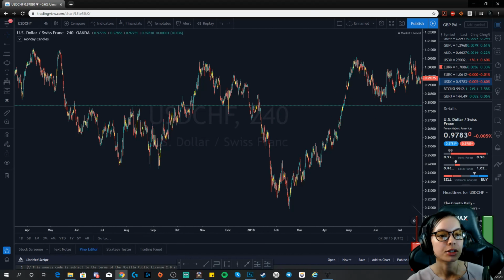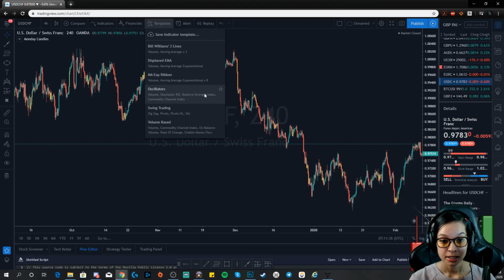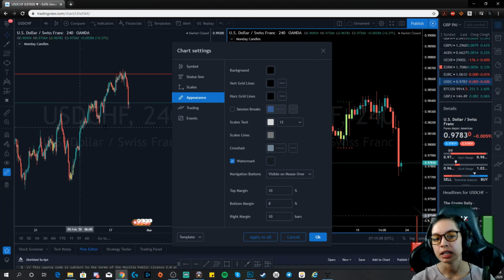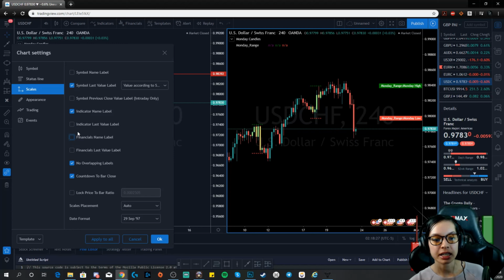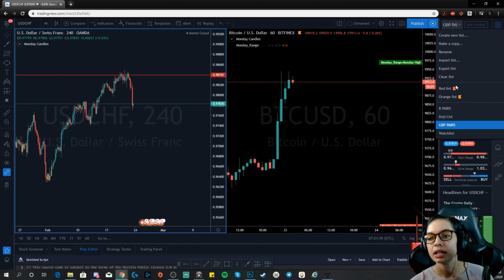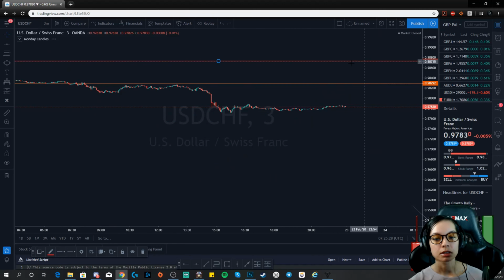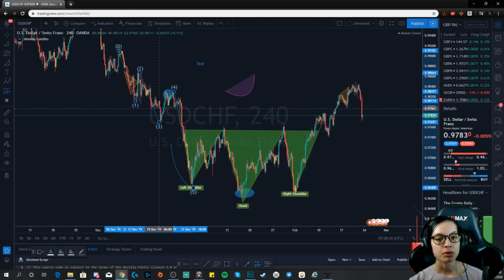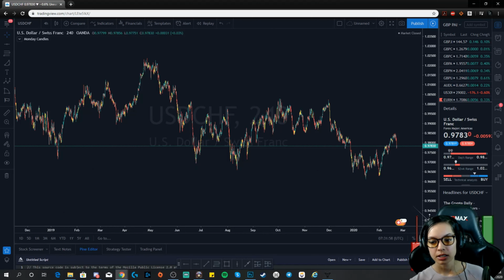How to use Trading View for Noobs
💯 We Offer It All 💯

Tired of 40 to 70 pip drawdowns
🔫 Join us for Sniper Entries

Free
🟢 Discord Access
🟢 2 Free Signals a week.

$50 Sub:
🟢 Daily Signals
🟢 Chat with experienced traders

$100 Sub:
🟢 Multiple Zoom Calls
🟢 Forex Strategy Videos
🟢 1 on 1 Mentorship
🟢 Daily Signals
🟢 Beginners Guide

You can get a fish and eat for a day
Or let us teach you how to fish, and eat for a lifetime!